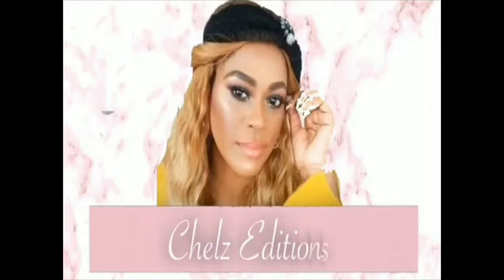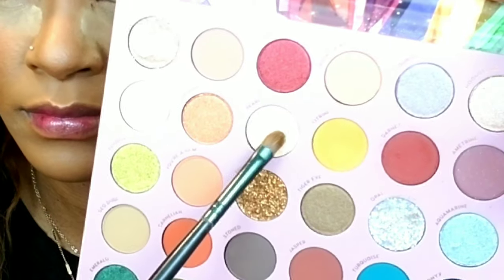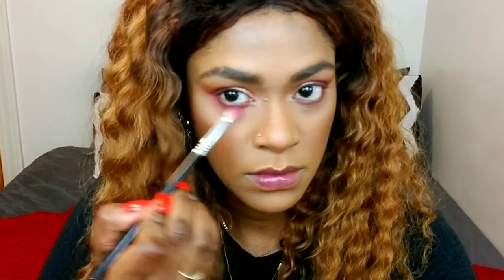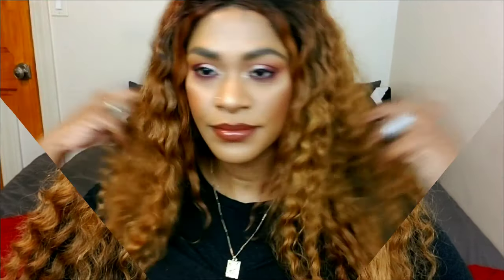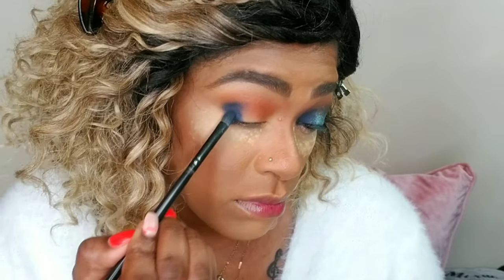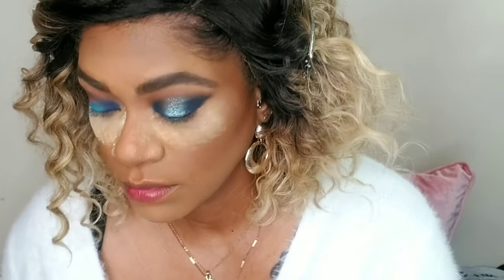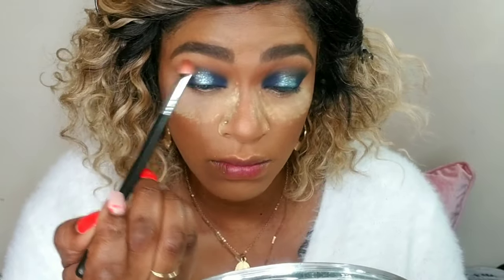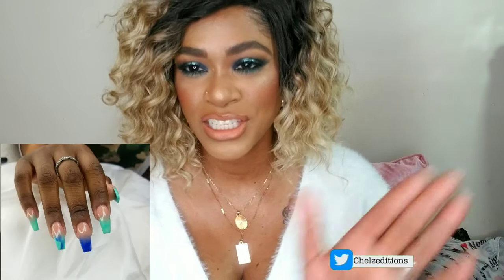HOW TO : Create Multiple Looks Using One Palette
Today,i show you how to create more than one look using one palette.."so jaded palette by kathleen lights and colourpop. I did a simple glam and a beautiful smokey eyes. NJOY!

PRODUCTS
kathleen lights x colourpop so jaded palette